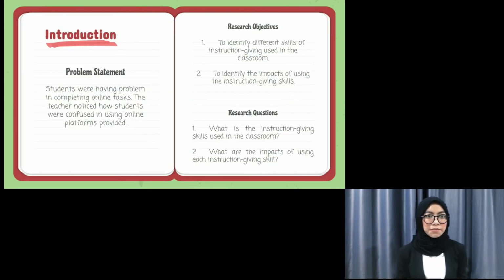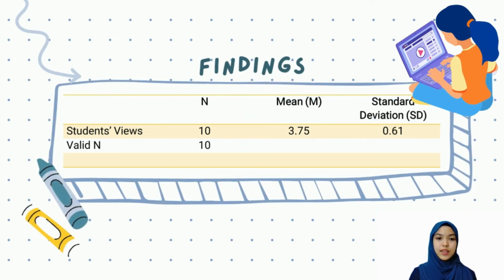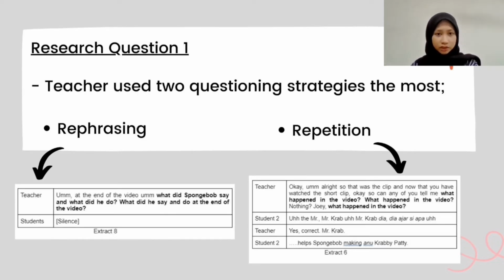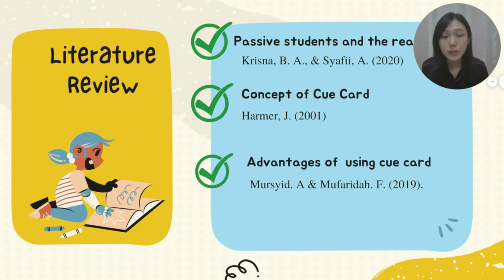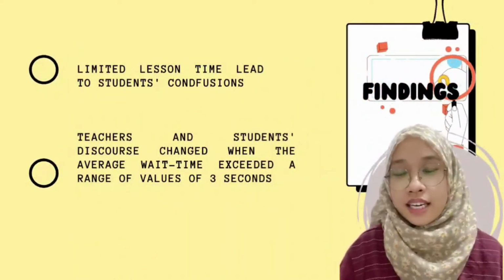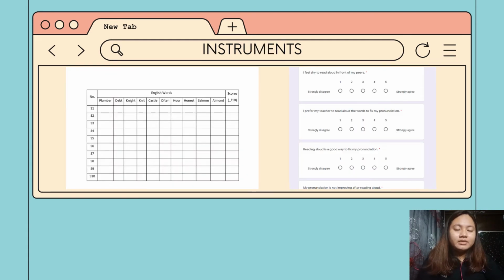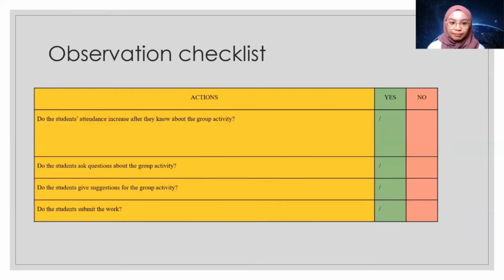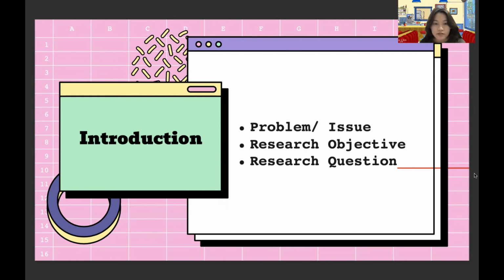Session 2: Track 2 Pedagogy, Assessment & Evaluation